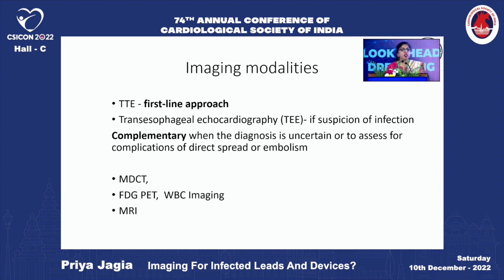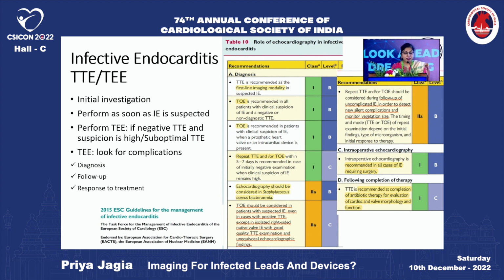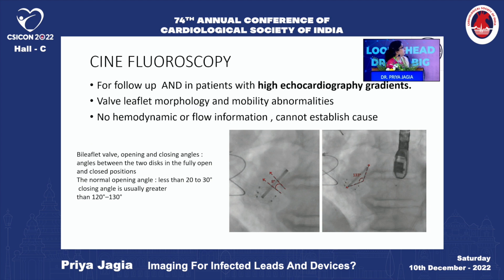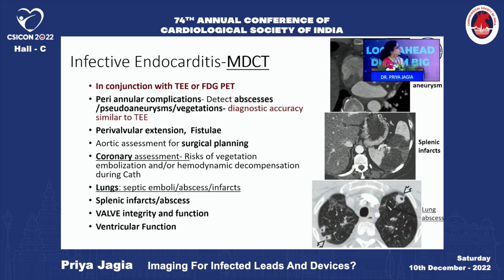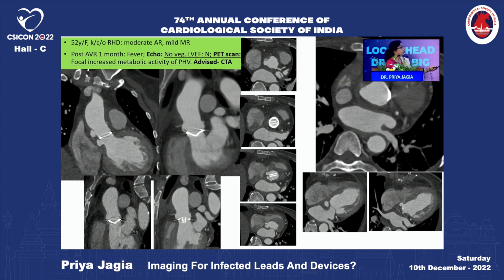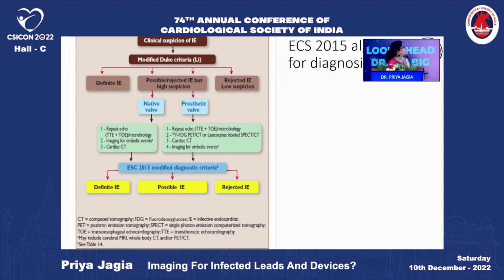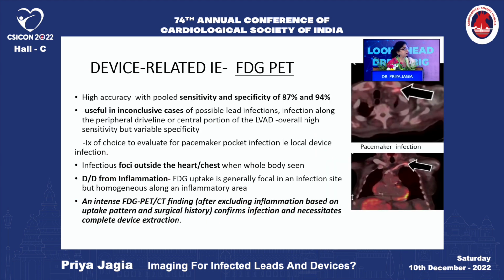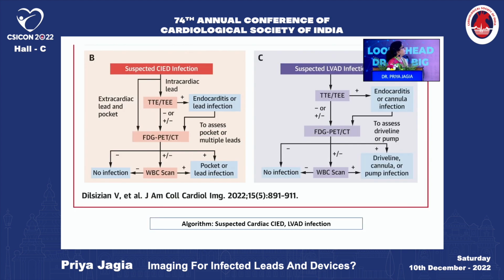Imaging For Infected Leads And Devices? Priya Jagia